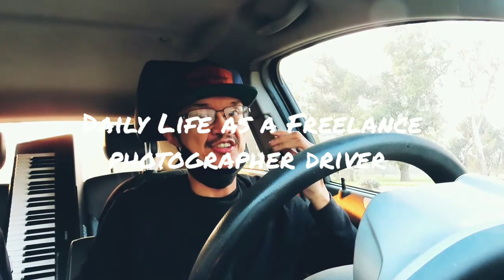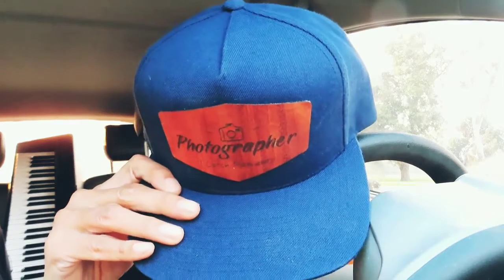Soon vlogging with new gear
A test vlog using my Canon Powershot SX740 HS normally a GoPro Hero3 soon a Hero7 Black.  Attempting new videos on Saturdays sometimes whenever I can short ones.  Shoutout to @woodwix for my "Photographer" cap, check them out and give them a follow or make a purchase of a great snap-back cap.

Social: @ramonb3rd on instagram and @ramonb_3rd on twitter
Video using a Canon Powershot SX740 HS soon a GoPro Hero7 Black